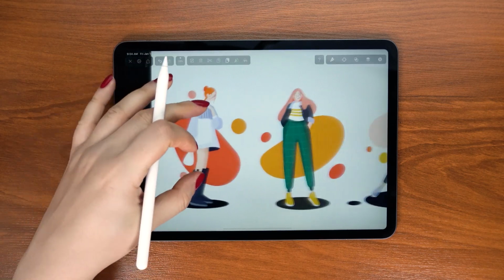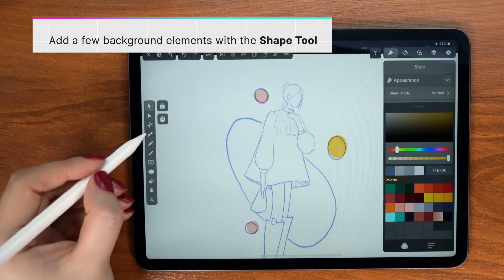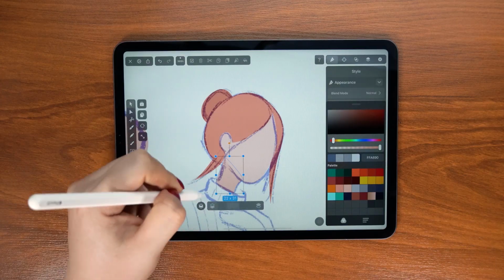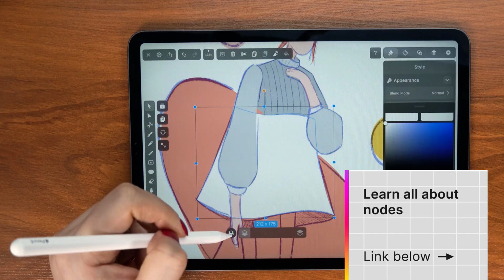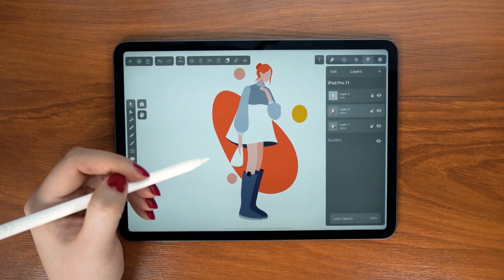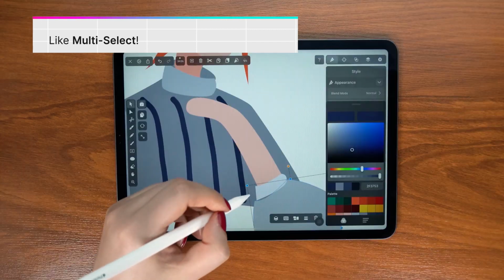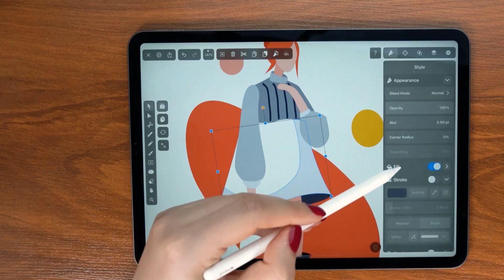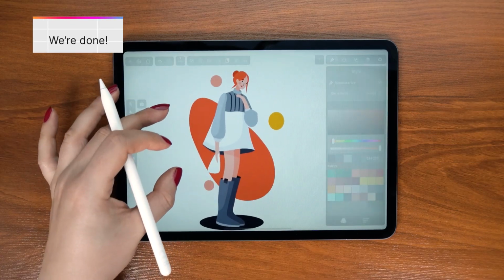Design Flat Characters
🙆‍♀️ Character design has never been so easy! In this video we focus on a very popular aesthetic - flat design!

Orange (hair): fd553c
Darkest Orange (bun & lips): e44f25
Darker orange (background shape): fd553c
Yellow (background ovals): ffb700
Coral (background ovals & blush & leg shadow): ffa890
Skin: ffc3B3
Darker skin: ffa890
Inside turtleneck & upper dress: 9194a2
Sleeves & turtle neck: bbbdca
Stripes: 2f3753
Cuffs: e1e3ef
Skirt & bag: white
Inside skirt: 434558
Inside boots & boots rectangle detail: 333b56
Boot: 5f6782
Darker boot: 424b5f
Highlights & shadows: e1e3ef
Except legs shadow: ffa890
Eyebrows: c83a15

Woods (with Light of Woods) [Sun Rain Remix]
by The Field Tapes